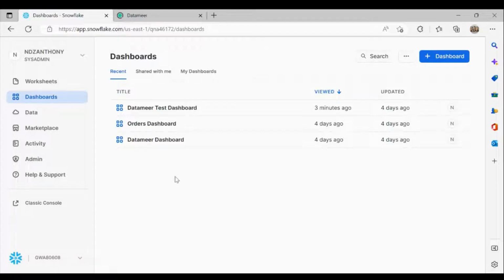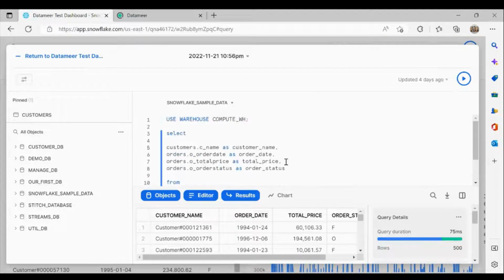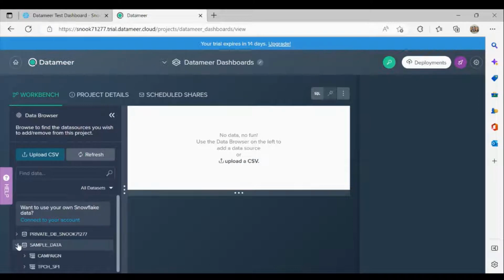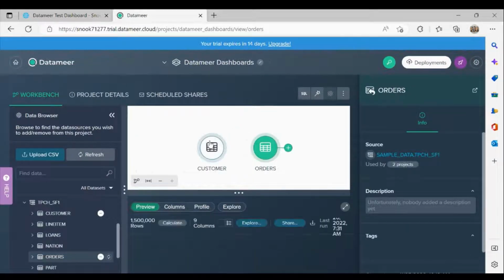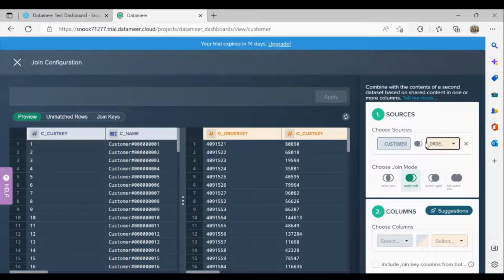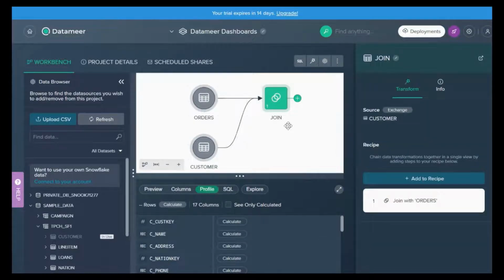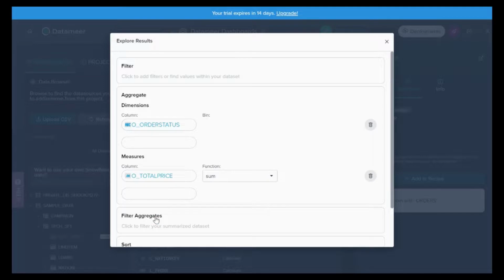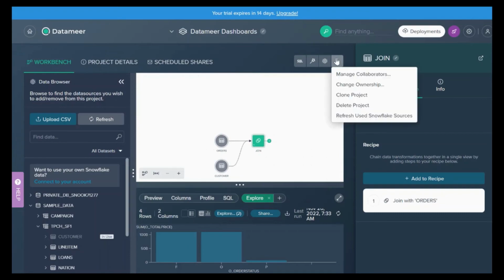Data Visualization on Snowflake with Datameer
Visualize your result sets and speed up your analytics workload and workflow. Watch how we do everything in Datameer in less than a minute.